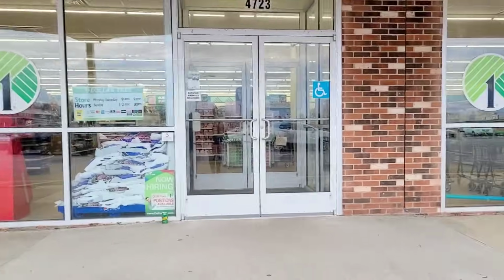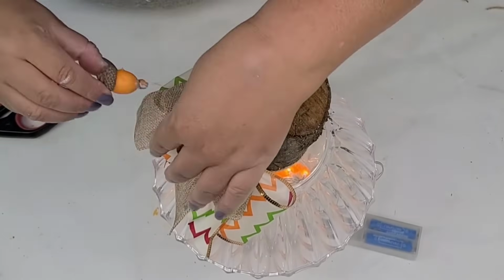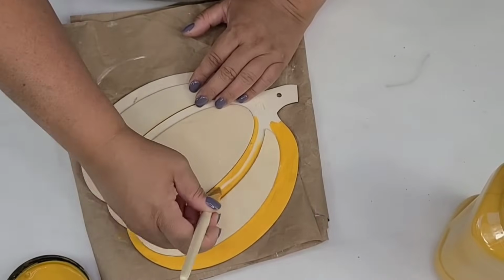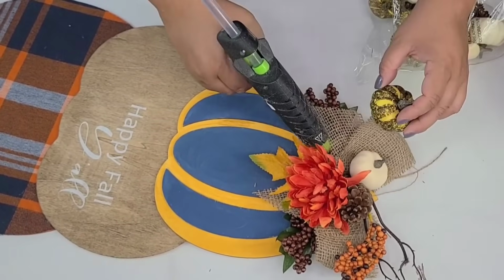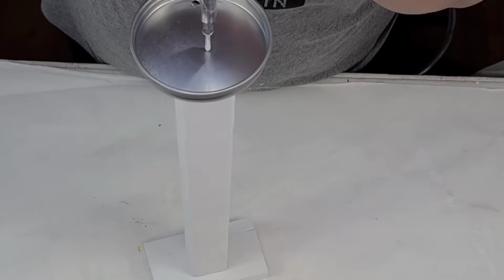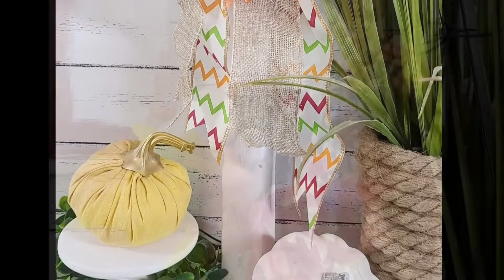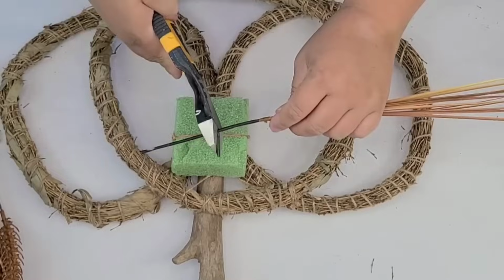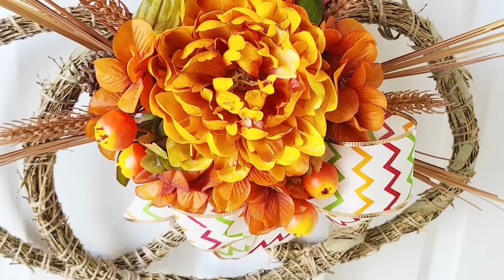The GENIUS New Fall Craft Using Dollar Tree BOWLS + Crafts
In this video, I'll show you how to create stunning Fall DIY crafts using items from Dollar Tree that are easy to make and budget-friendly. You'll see creative ideas that will inspire you to get crafty this Fall season without breaking the bank. These Dollar Tree Fall crafting ideas are perfect for any occasion, whether you're looking to spruce up your home or create handmade gifts for friends and family. Don't miss out on these amazing DIY ideas that are sure to impress!